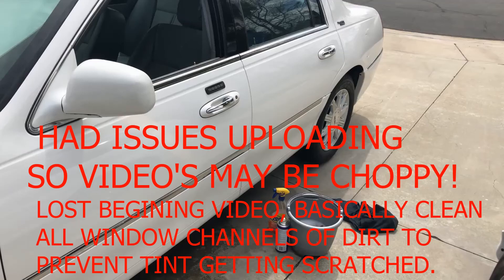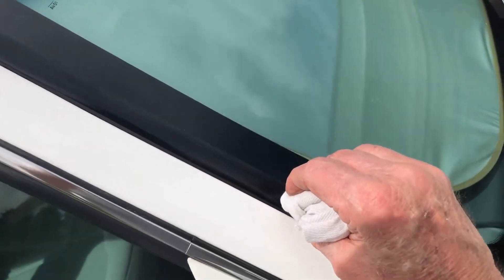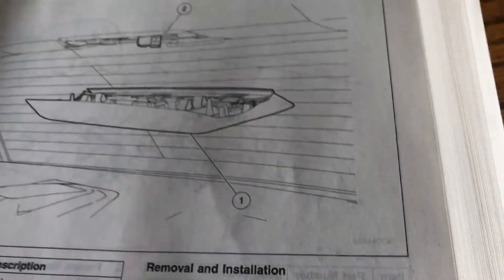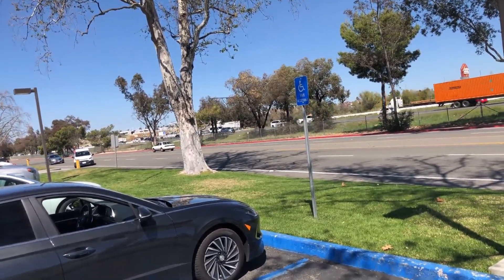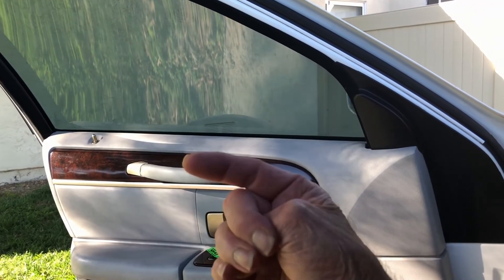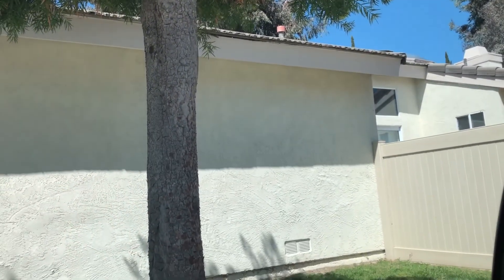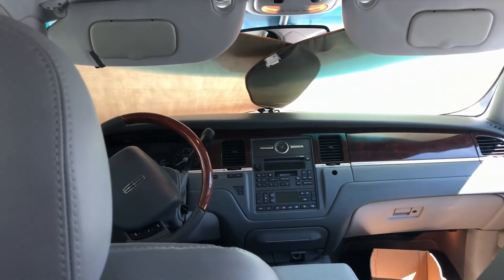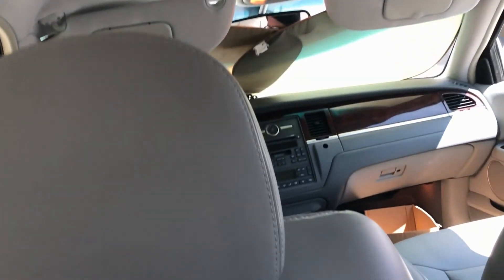Lincoln Town Car Gets Tint!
So now have tint on my TC, really makes a difference for heat and privacy, front windows are 35% rear 20%, , made by 3M , it's one of the best ceramic tints you can get, repeals 99% UV rays and over 50% interior heat, it cost me $358, 3-18-21,  definitely an good investment for protecting you and the interior of your car!
For some reason, blame my son( told me to change video settings on phone), some of the 7 videos would not upload from iphone to PC, so had to stitch together what I could, think the problem is I changed iPhone video to 4K, PC did not like that! had to convert but still issues, so sorry if its messy.